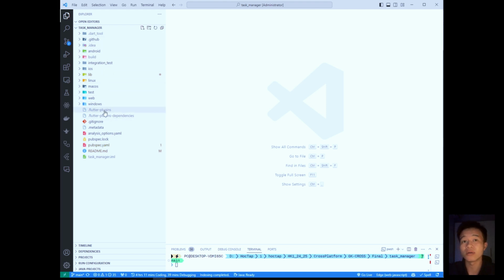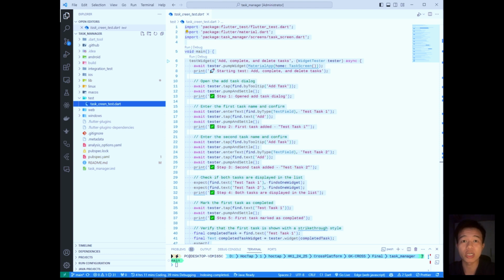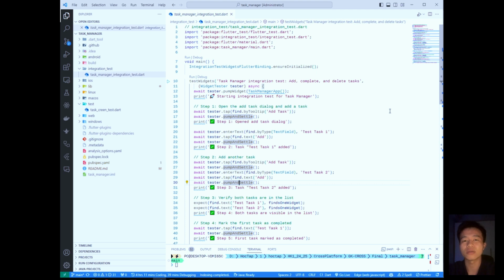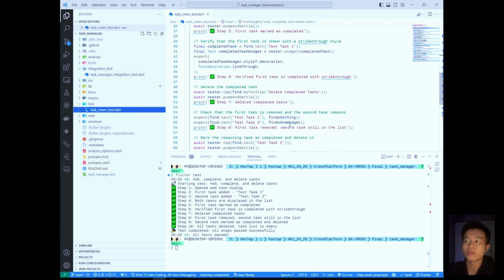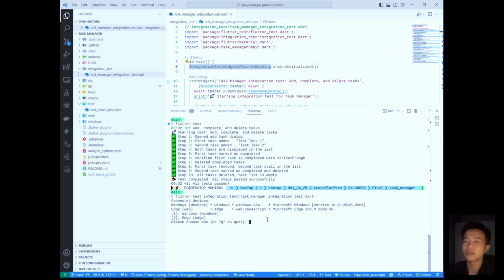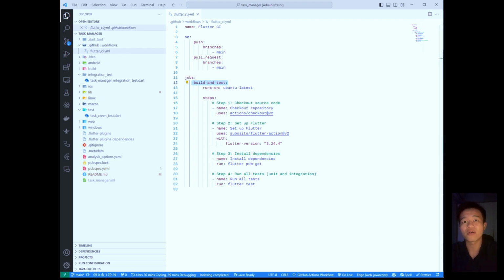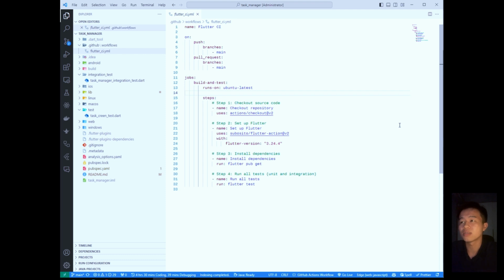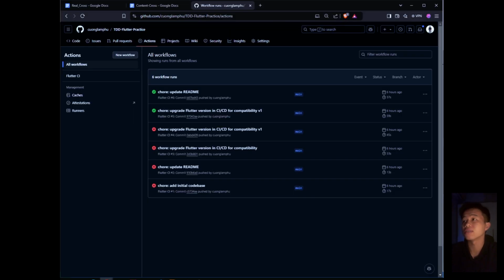Test Driven Development (TDD) | Flutter | Cross-platform Mobile App Development